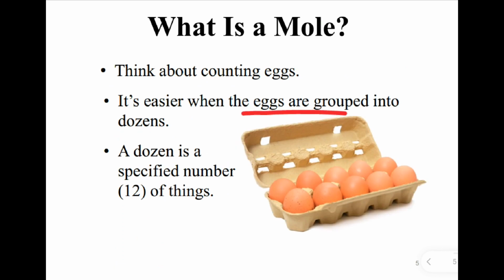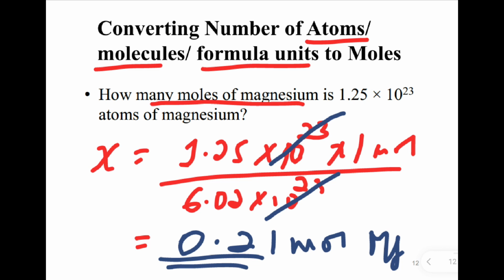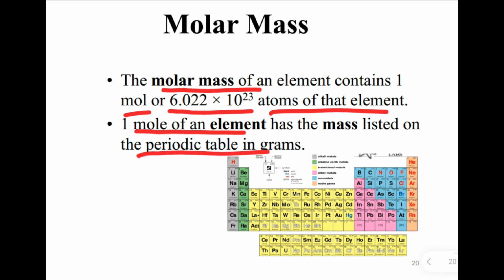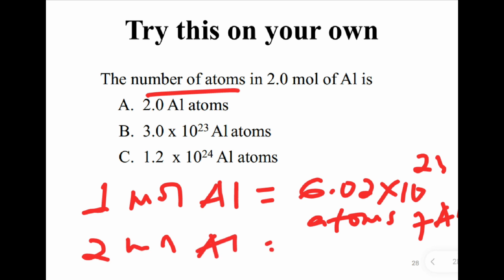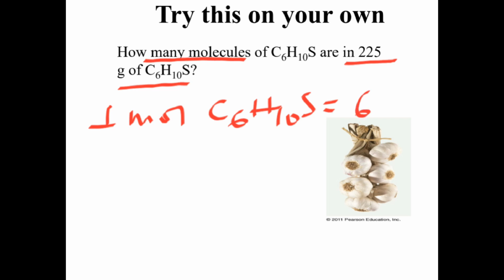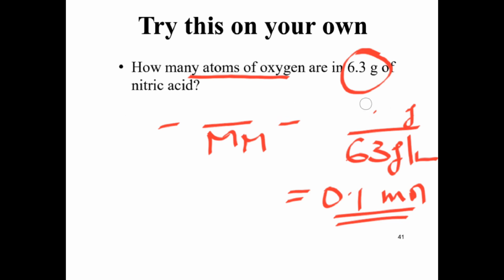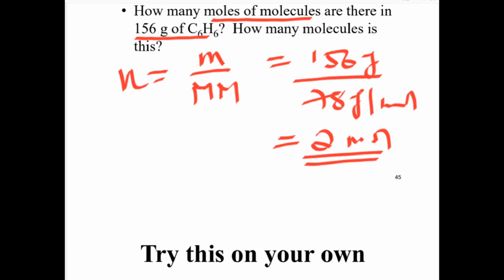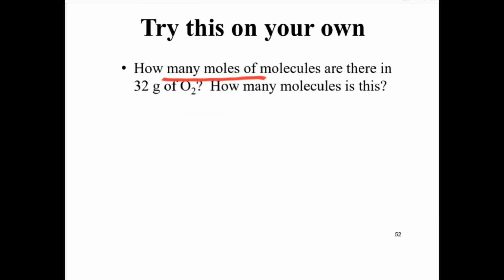The Mole Concept | New Curriculum Grade 10 Chemistry | Unit 1 | Easy Explanation (በአማርኛ)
ሰብስክራይብ አርጉ!! This chemistry video tutorial explains everything that you need to know about MOLE concept in Amharic (በአማርኛ).